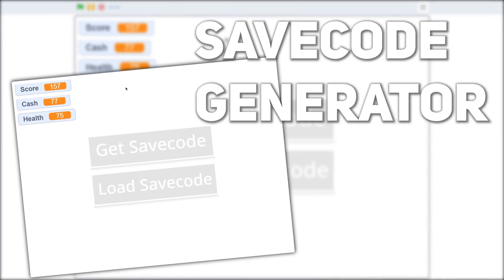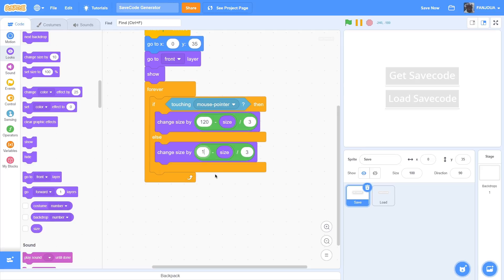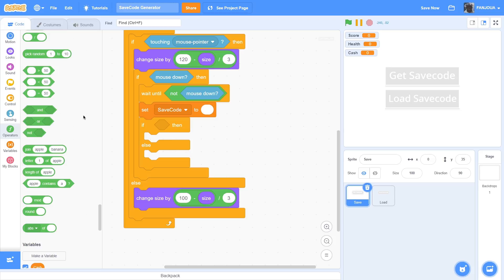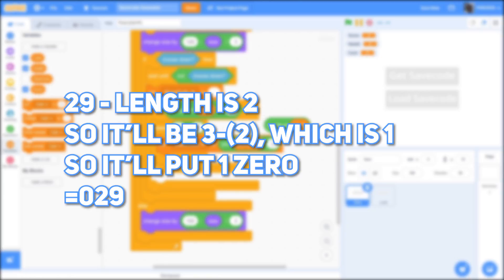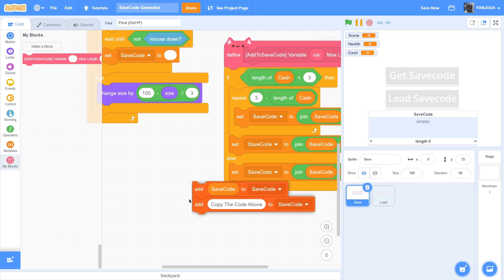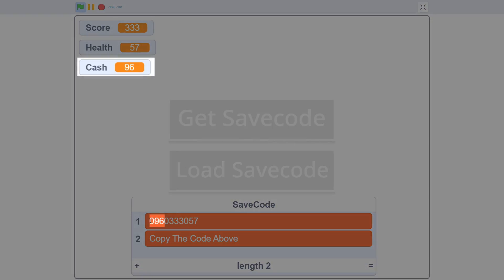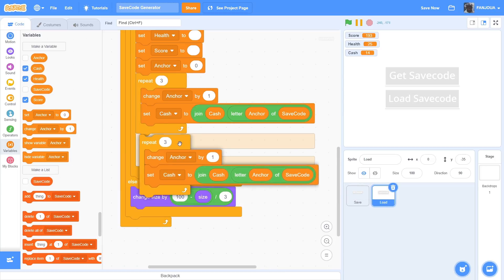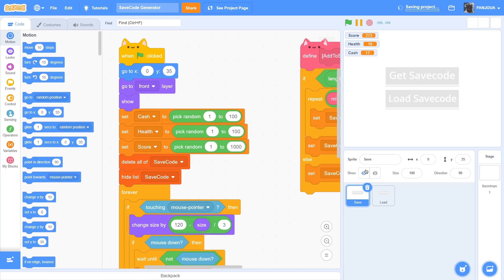How to make SAVECODE SYSTEM in Scratch!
👉In this video, I'll show you how you can make a savecode system i.e. generator in scratch! You can add this to your game so that anyone can save their progress and load back!